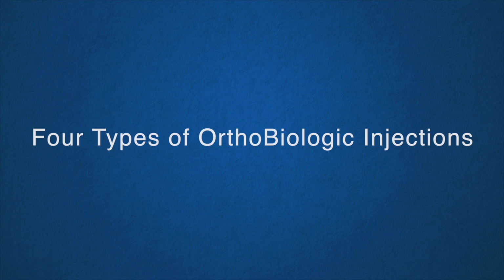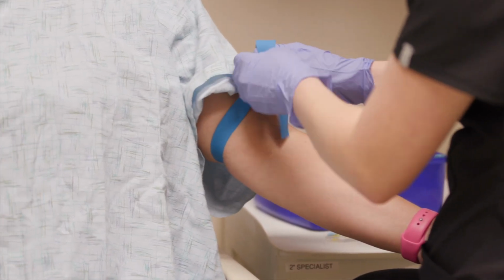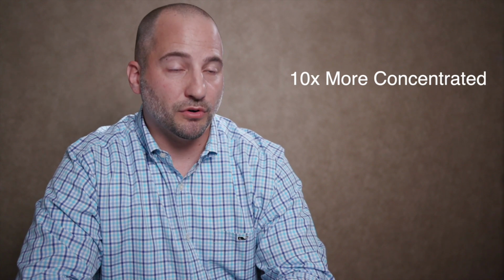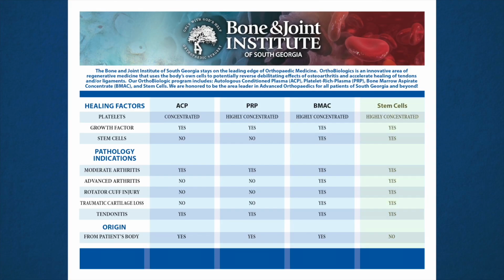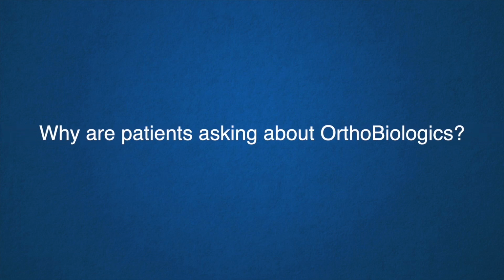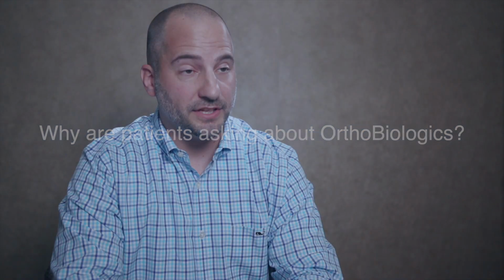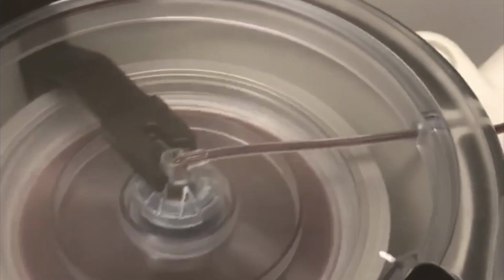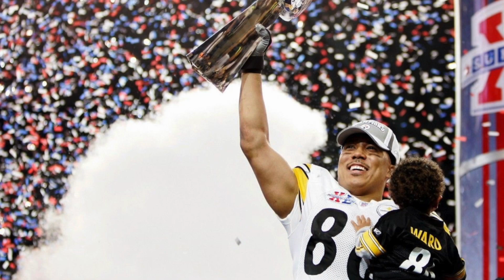OrthoBiologics with Doctor Valosen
OrthoBiologics are an innovative area of Regenerative Medicine that uses the body’s own cells and healing factors to potentially reverse debilitating effects of osteoarthritis and accelerate healing of tendon and/or ligament injuries (rotator cuff tendonitis, ankle sprain, etc).

OrthoBiologics involve substances used to help your body heal more quickly. They can improve the healing of injured muscles, tendons, and ligaments and help repair damage from osteoarthritis. These products are made from substances that are naturally found in your body.
When you have an injury, there is bleeding into the injured area. This bleeding delivers key healing factors to start the repair process.
Growth factors are the many different kinds of proteins found in the blood necessary for cells to work during the healing process. Some proteins help speed up the healing process, while others help to control it or slow it down.
Stem cells are special cells in your body that can turn into other types of cells. During the healing process, stem cells are called to the area of your body that needs repair. Factors in the area influence the stem cells to become repair cells. The same stem cell that repairs bone can also repair a tendon or ligament.
When these healing substances are injected into the affected area(s) in higher concentrations, they can promote a faster healing process and potentially reverse debilitating effects.
BJISG’s Regenerative Medicine Program offers four types of OrthoBiologics: Autologous Conditioned Plasma (ACP), Platelet-Rich- Plasma (PRP), Bone Marrow Aspirate Concentrate (BMAC), and Stem Cells.